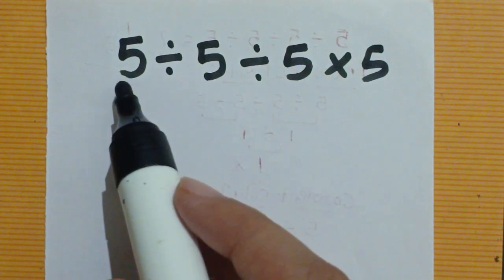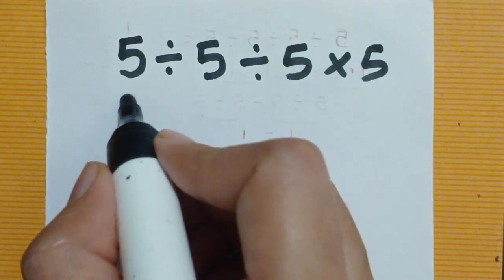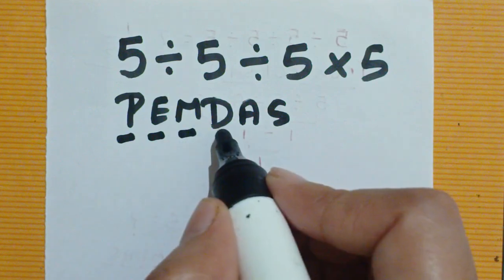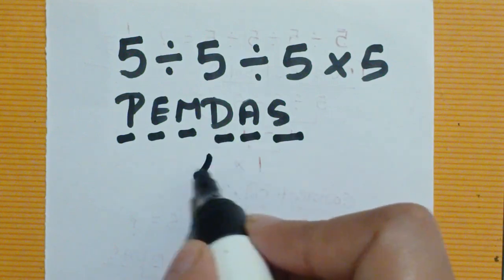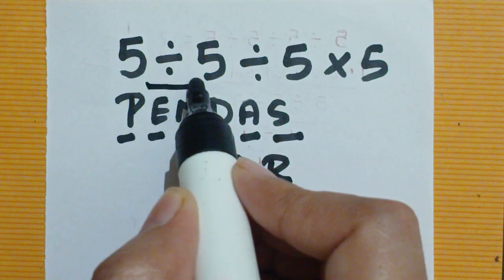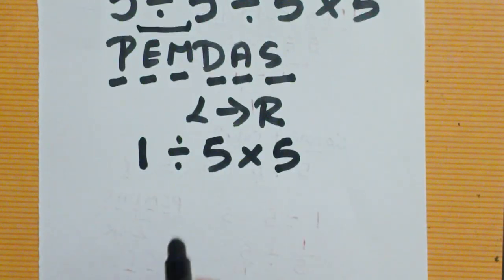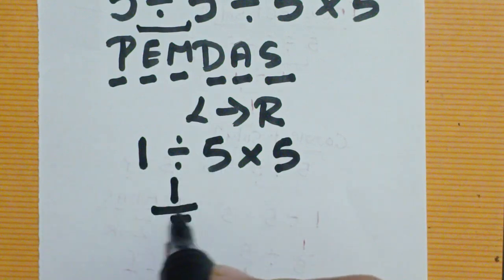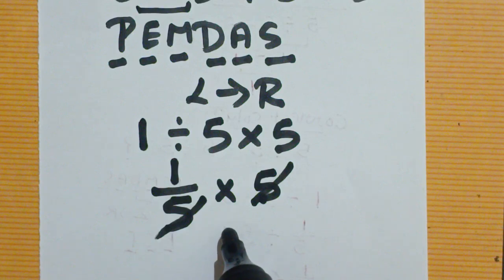Can you solve this simple maths problem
🔥 Crack PEMDAS in Minutes — and Solve Math Like a Pro! 🔥
Struggling with order of operations? Not anymore! This video breaks down every part of PEMDAS in the simplest, fastest, and most powerful way.

• Super Easy Breakdown: Understand parentheses, exponents, multiplication, division, addition & subtraction without confusion.
• Brain-Boosting Examples: See how tricky expressions become super simple once you know the right steps.

• Solve Along With Me: Clear guidance that helps you master even the toughest problems quickly.
📘 After Watching, You’ll Be Able To:
✔ Solve math expressions confidently
✔ Avoid common order-of-operations mistakes
✔ Calculate faster and smarter
✔ Tackle viral math puzzles like a genius
👉 Hit Play Now and Level Up Your Math Skills!

Don’t forget to:
💬 COMMENT your hardest math question
🚀 Ready to upgrade your math brain? Let’s begin!

This Math Expression Confuses Everyone!

Only Smart Thinkers Solve This Quickly!

Can You Solve This Viral Math Problem?

1 in 10 Get This Question Right — Are You One of Them?

Try This Mind-Bending PEMDAS Puzzle!

Only 1% Solve This Correctly!

This Math Trick Will Shock You!

Most People Fail This Simple Math Challenge!

Test Your Math Brain With This Expression!